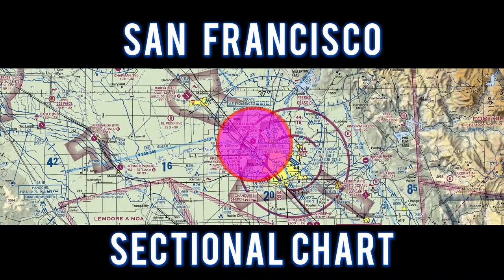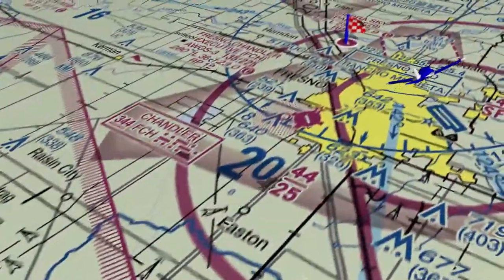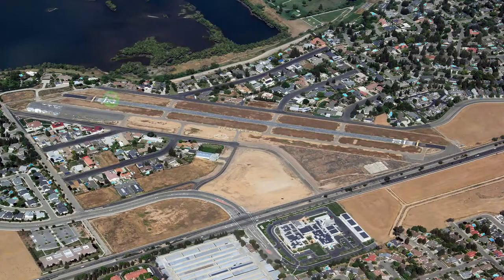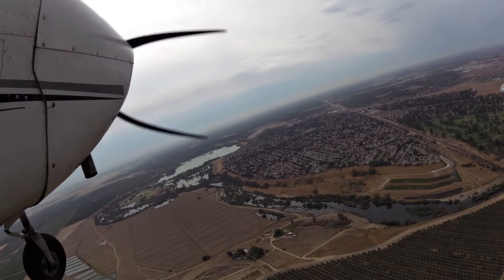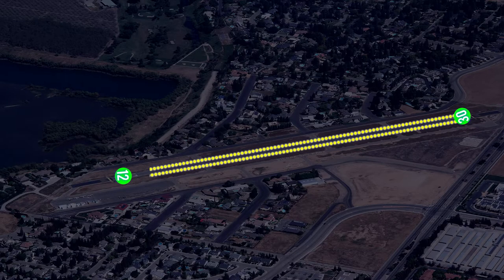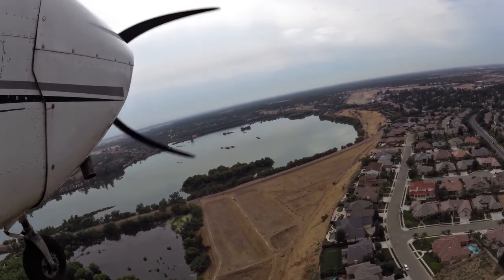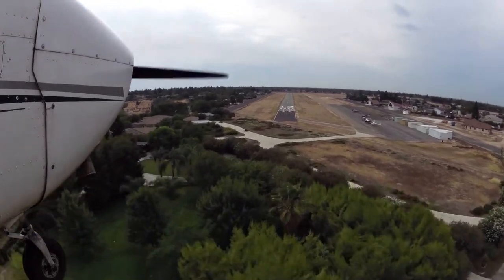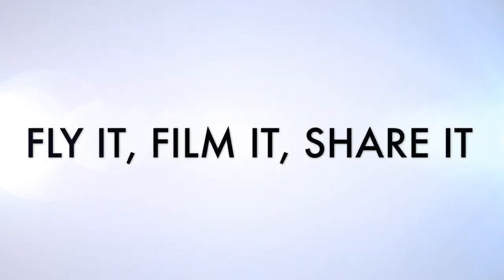Flying with Tony Arbini into the Sierra Sky Park Airport (E79)- Fresno, California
Hello everyone, Tony Arbini here from Landing patterns bringing you another in-depth video, guiding you on our landing into the Sierra Sky Park Airport (E79) down in Fresno, California. Our landing into the Sierra Sky Park Airport provide you with lots of information on charts, weights, altitudes, and airport information for pilots to plan for a safe landing!